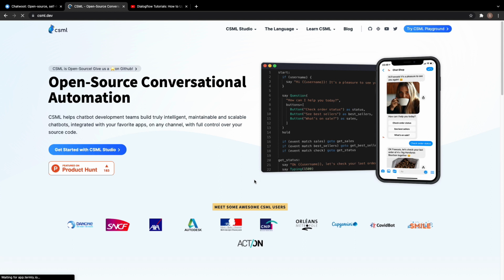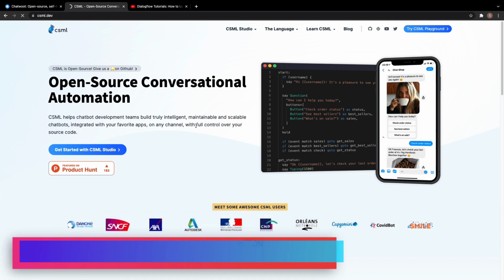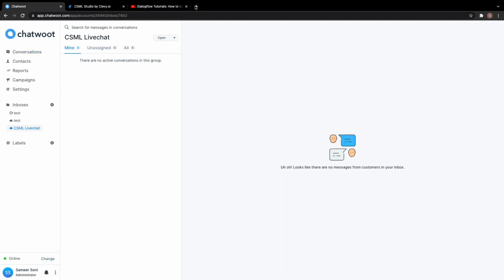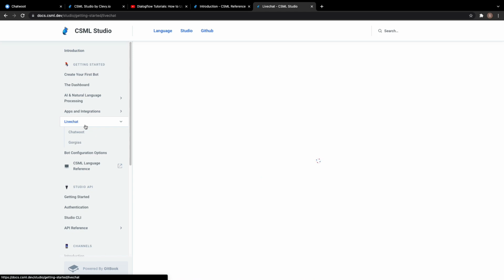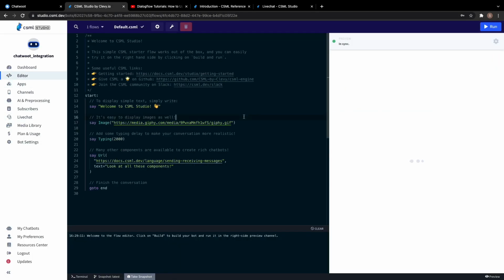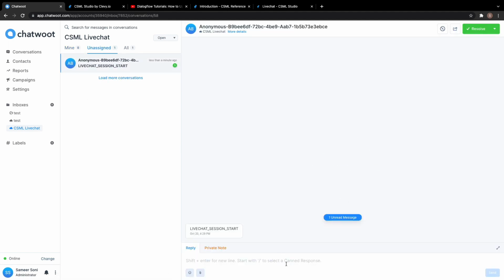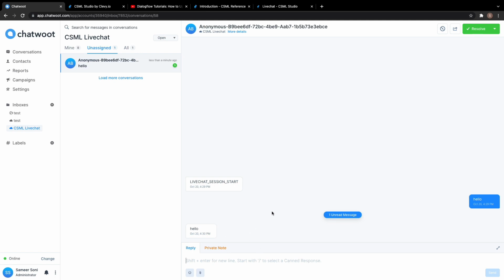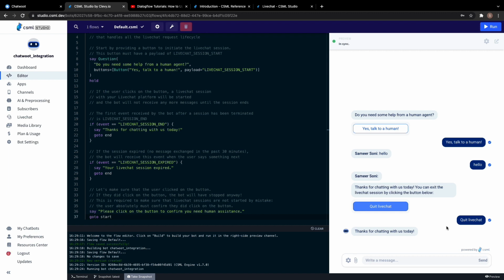Adding Live Chat in CSML Bot using Chatwoot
Chatwoot is a free and open source live chat platform. In this video tutorial we will show how to add Live chat functionality in your CSML bot using Chatwoot.

If you are looking for a chatbot for your business or organisation, please visit us